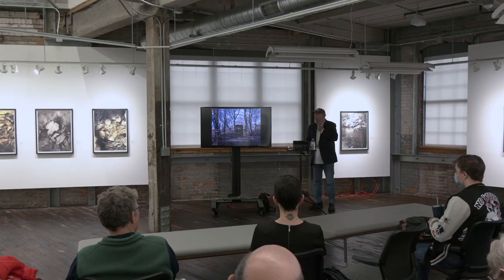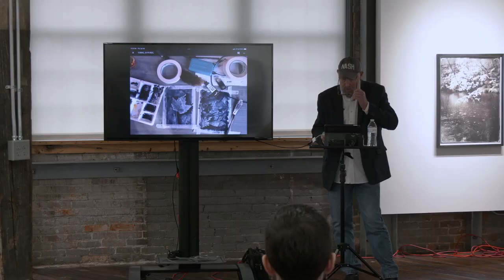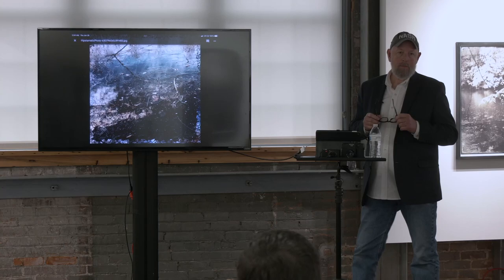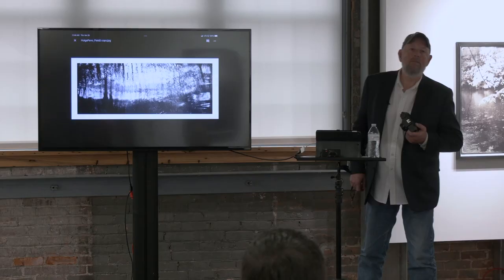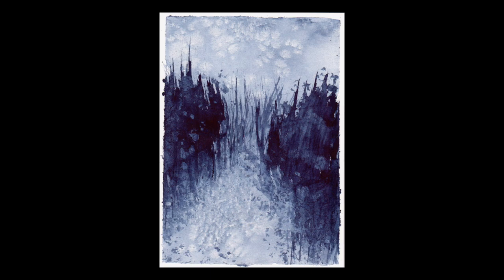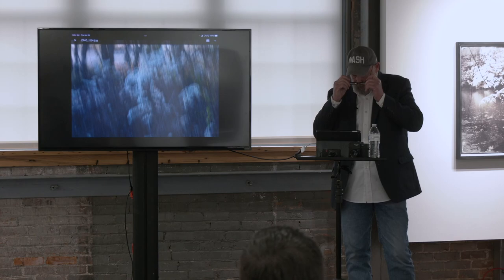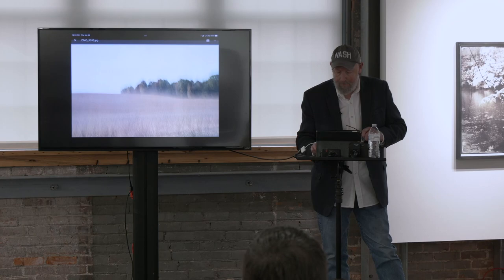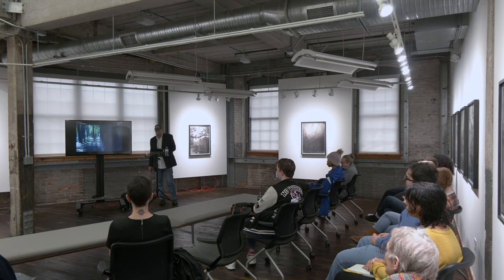Eye on Arts at Paducah School of Art & Design - Glenn Hall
Glenn Hall is a noted studio and commercial photographer and videographer based in western Kentucky and focuses on advertising, corporate, annual report and editorial portraiture. Throughout his long career he has also pursued photography as a fine art medium, working largely on thematic subjects of personal interest.

“It is always a pleasure to showcase the work of leading regional artists at PSAD,” said Paul Aho, art school director. “With Refuge, Hall reaffirms his place among the most notable, and reinvents himself through a renewed interest in painting. Inspired by and incorporating his background in photography, Refuge explores themes of isolation and uncertainty and the process of decomposition as a metaphor for their impacts,” added Aho.

West Kentucky Community and Technical College’s Paducah School of Art and Design offers an associate in fine arts degree in visual art and an associate in applied science degree and certificate programs in visual communication: multimedia, as well as studio art classes for students of all levels and disciplines. Classes are offered on WKCTC’s campus, 905 Harrison Street and 919 Madison Street.

Paducah 2 Television is produced through the facilities and administration of West Kentucky Community and Technical College.